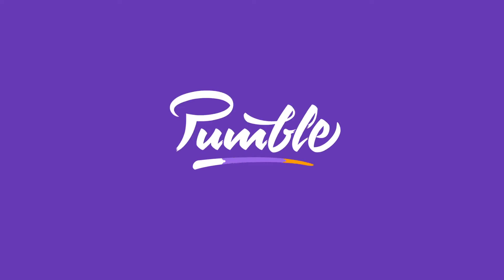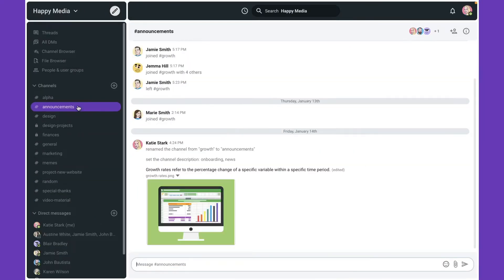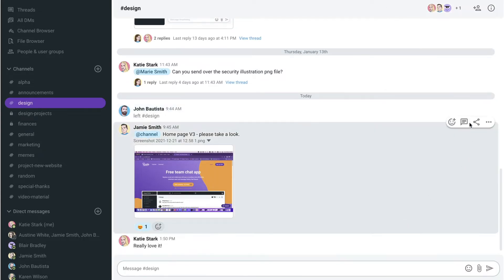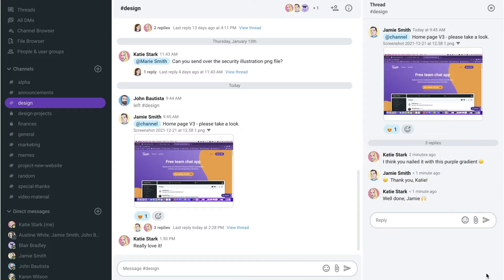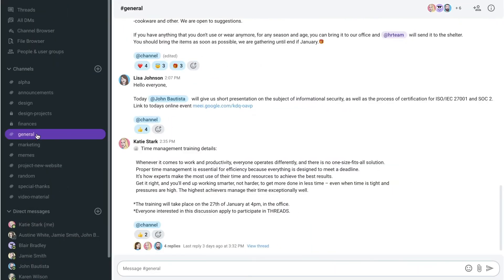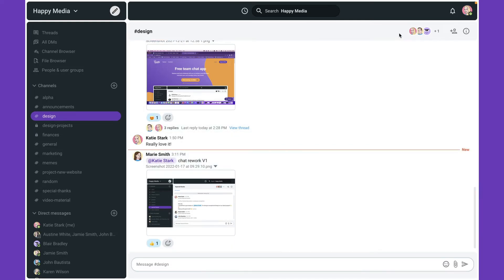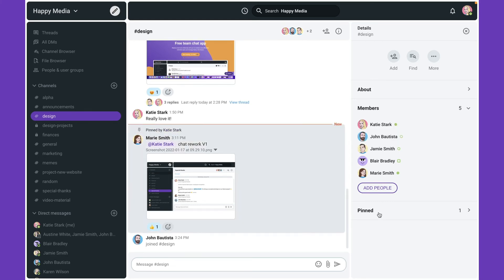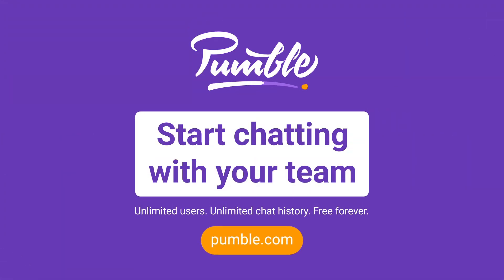How to use channels for communication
Learn how to communicate with your teammates via channels in Pumble.

0:00 Intro
0:10 What is a channel?
1:35 Channel details
2:19 Outro